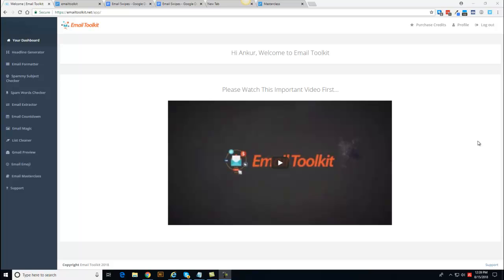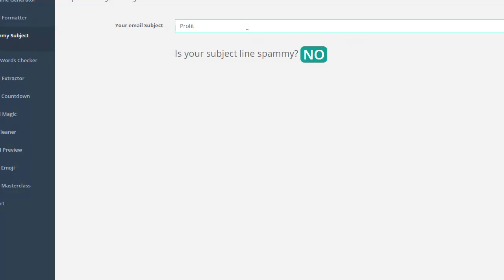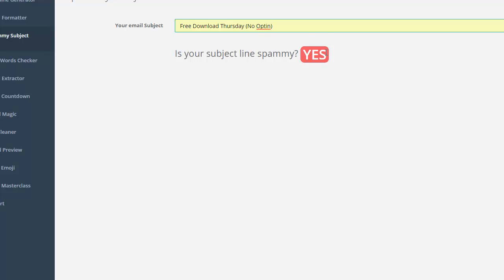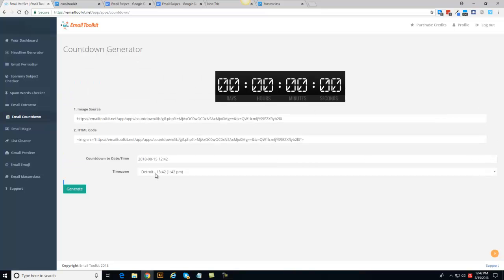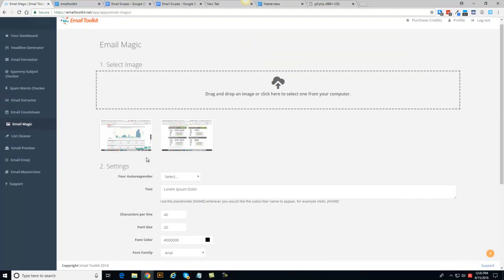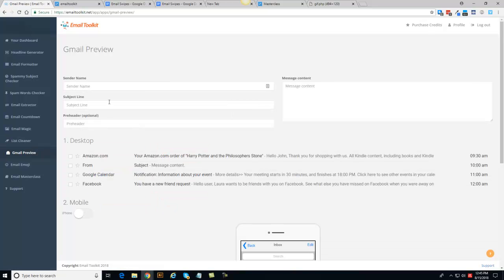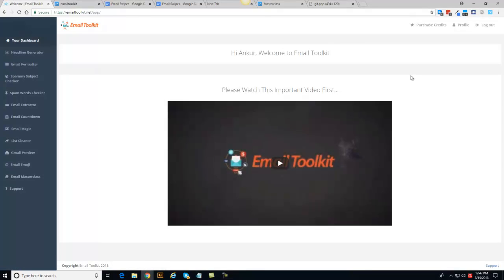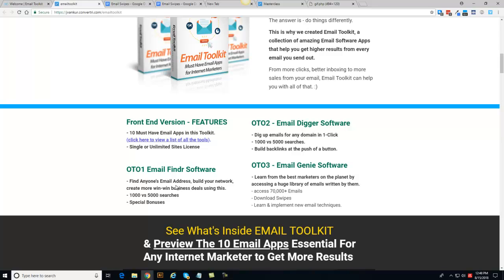Email ToolKit Review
- 10 Must Have Email Apps in this Toolkit.
- Single or Unlimited Sites License